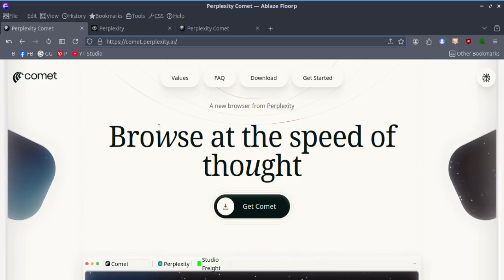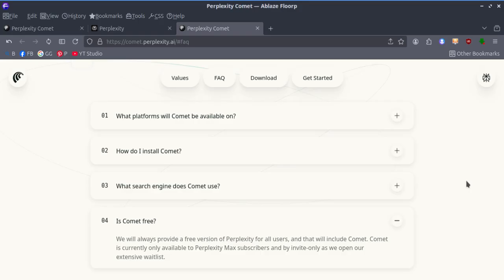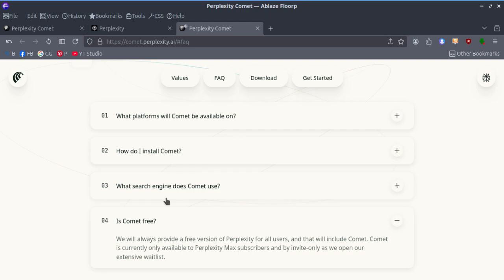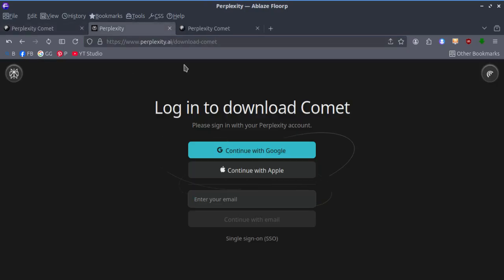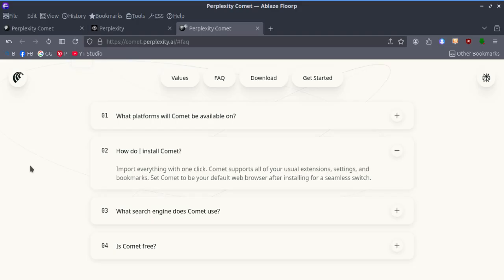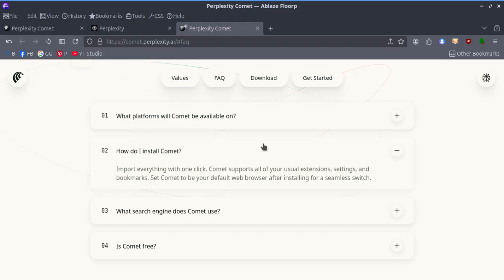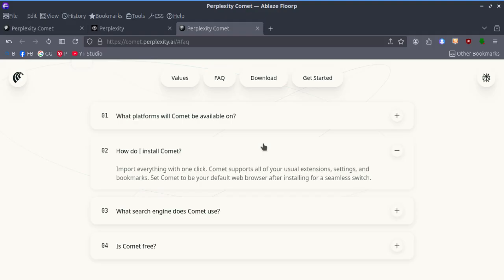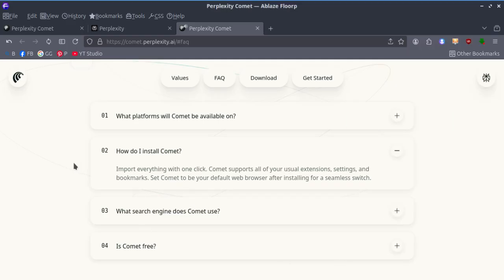How to Download and Install Perplexity Comet AI Web Browser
Perplexity released a dedicated Comet artificial intelligence web browser. Download and installation instructions were discussed.

0:00 Introduction to Comet
1:19 Cost and access issues
3:36 Security concerns
5:15 Features and installation